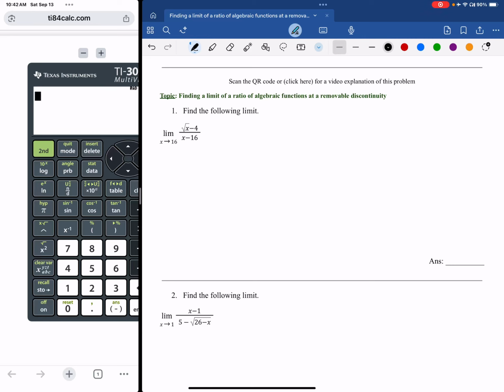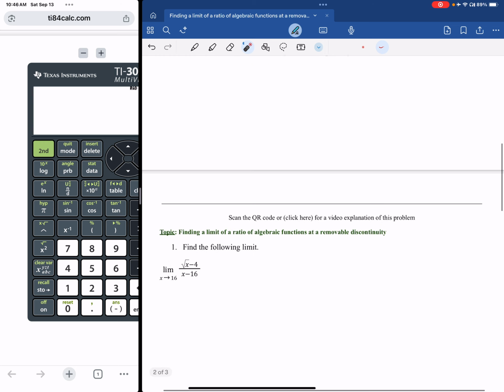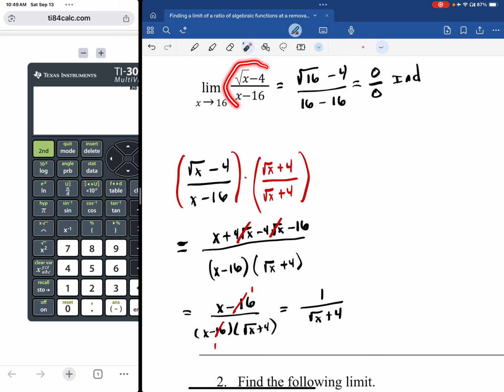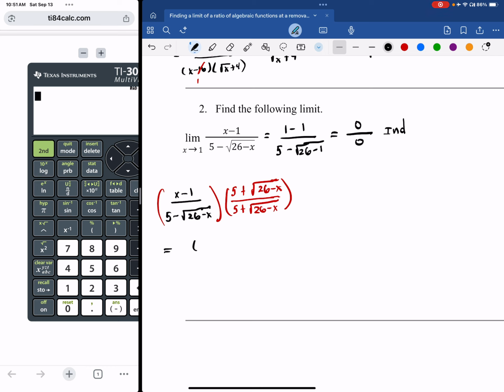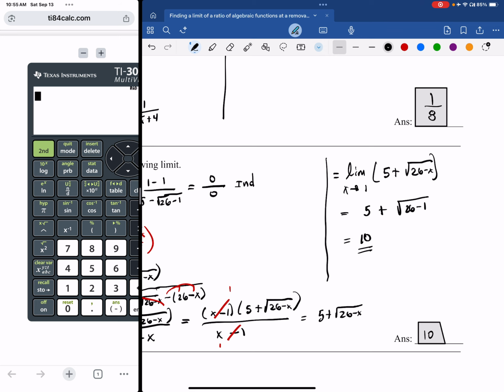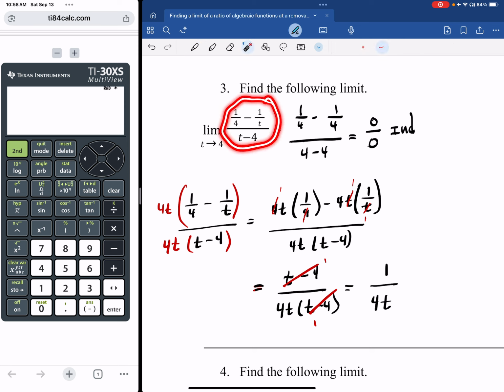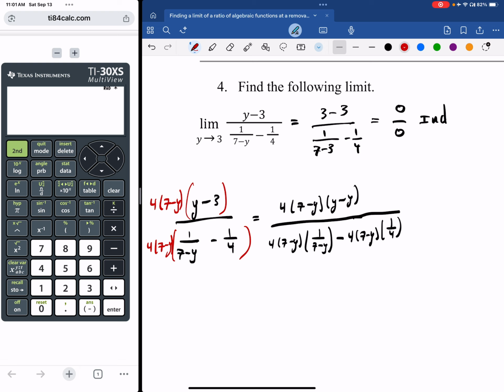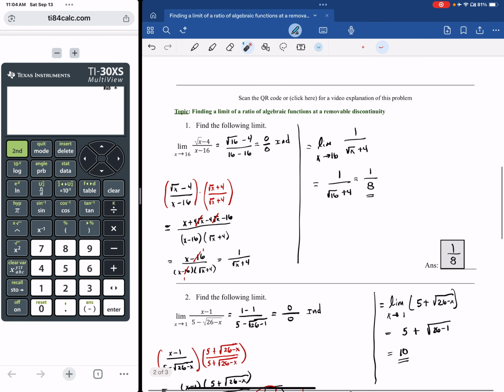Finding a limit of a ratio of algebraic functions at a removable discontinuity